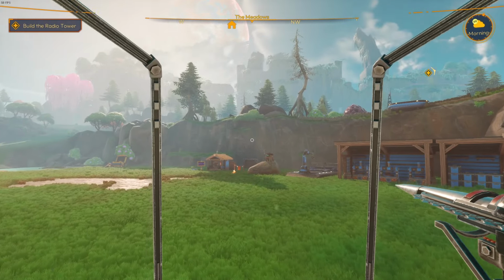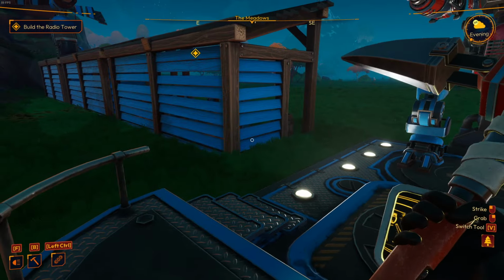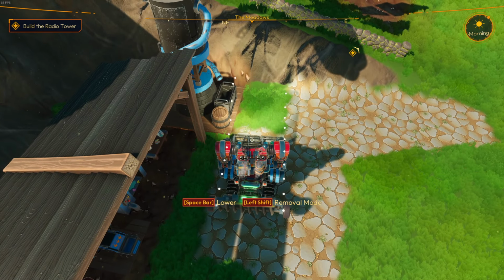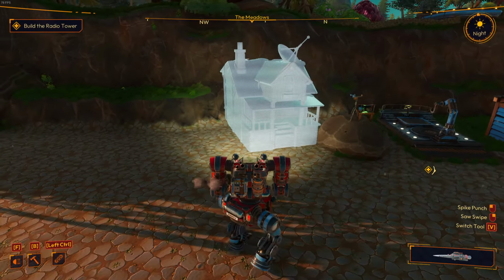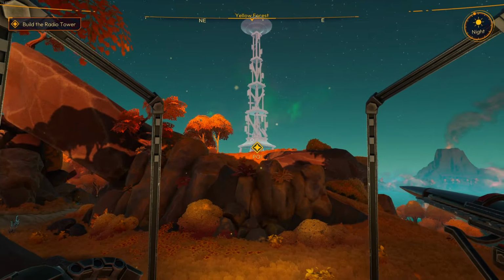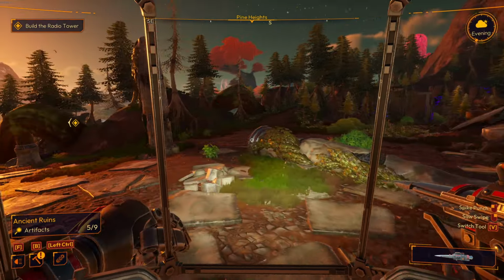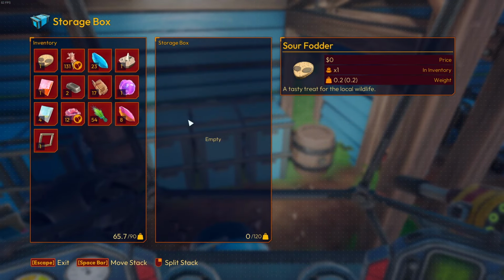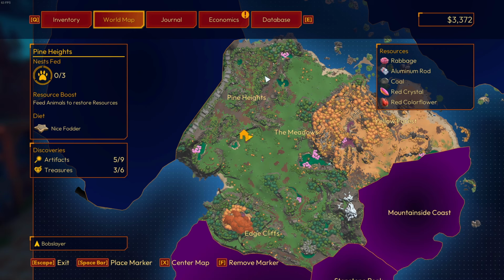Ep4 Lightyear Frontier|Play Through| This Mech is Amazing!! New Upgrades.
Lightyear Frontier is a peaceful open-world farming adventure on a planet at the far edge of the galaxy.
Climb into your versatile mech and start your new home on a distant planet with up to 3 friends
as you farm alien crops, build your own homestead, and explore the untamed wilderness of the world.